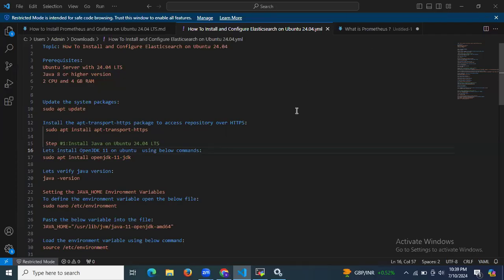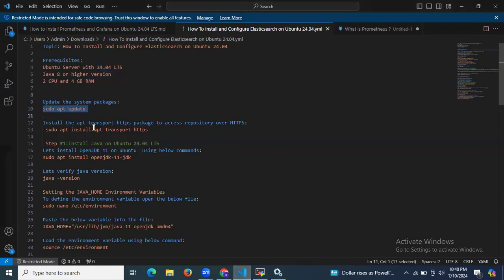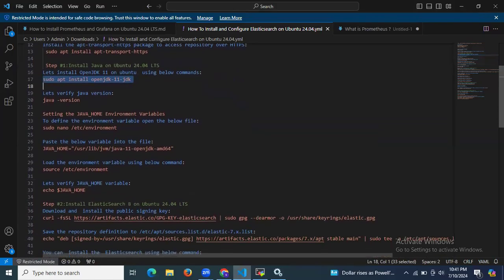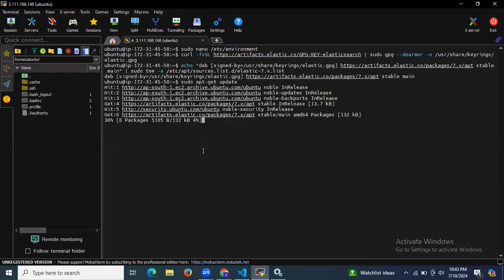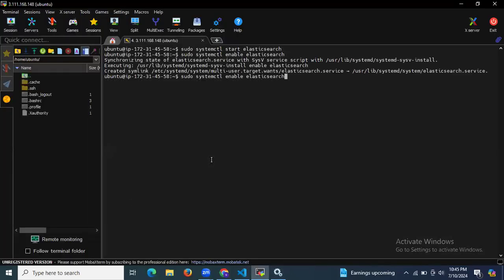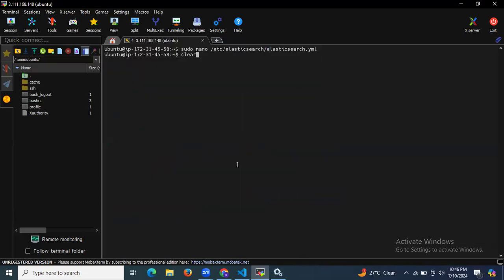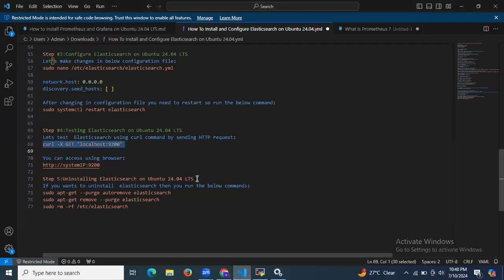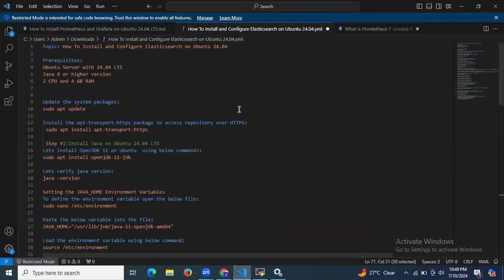How To Install Elasticsearch on Ubuntu 24.04 LTS | Configure Elasticsearch on Ubuntu 24.04 LTS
In this video, we are going to cover How To Install Elasticsearch on Ubuntu 24.04 LTS |  Configure Elasticsearch on Ubuntu 24.04 LTS
0:00 Install Elasticsearch on Ubuntu 24.04 LTS
5:00 Configure Elasticsearch on Ubuntu 24.04 LTS